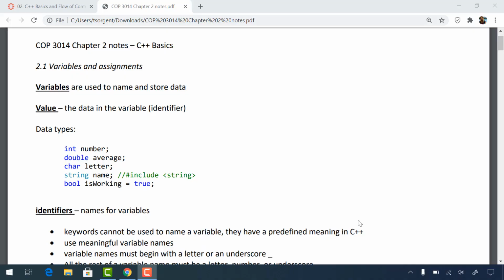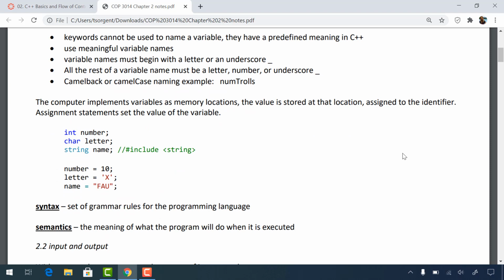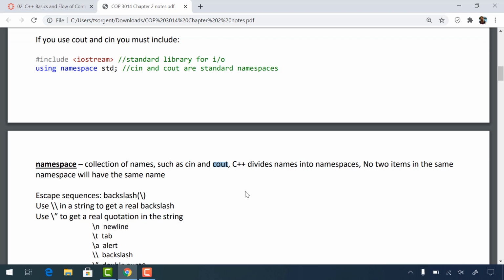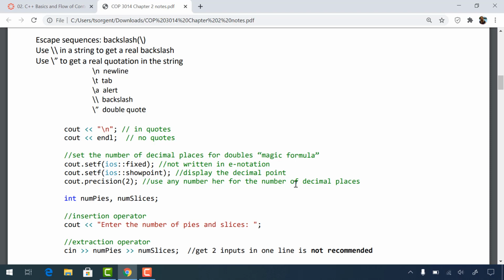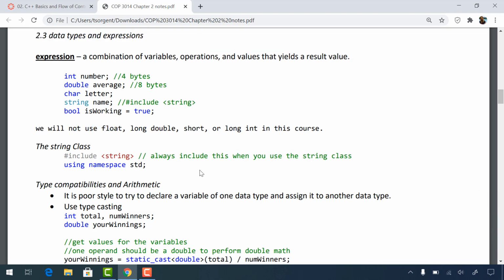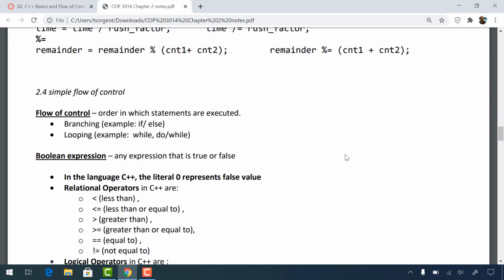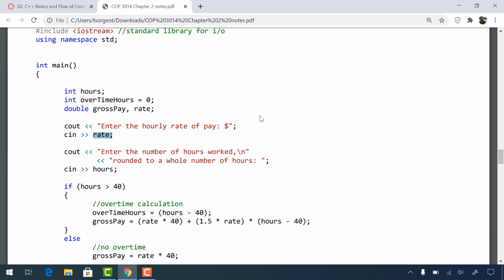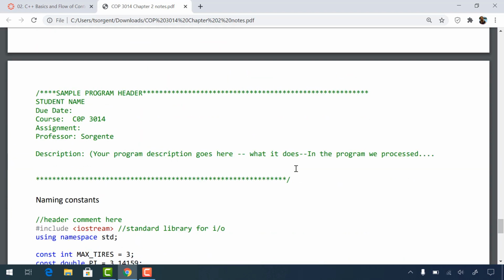C++ Basics - Video 2